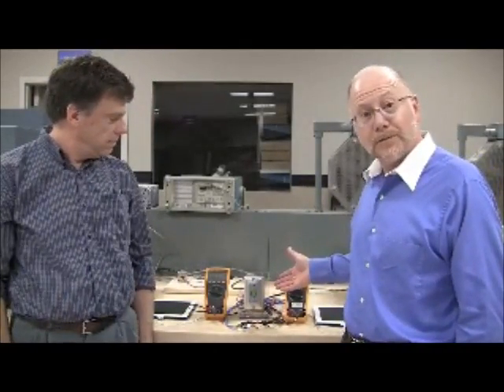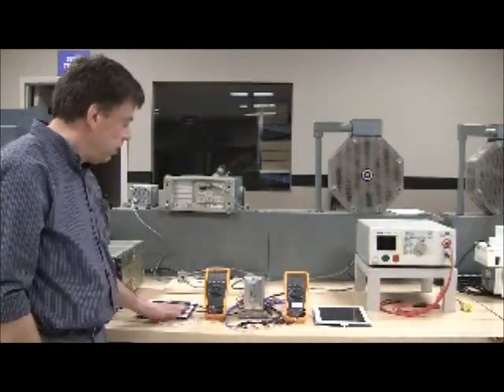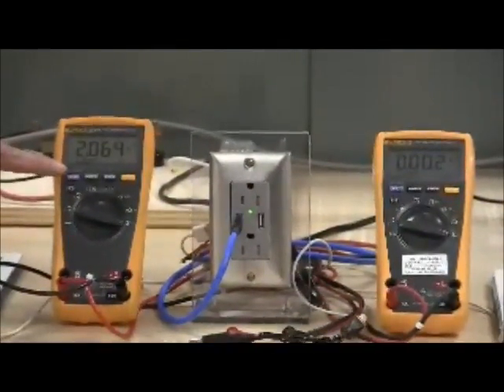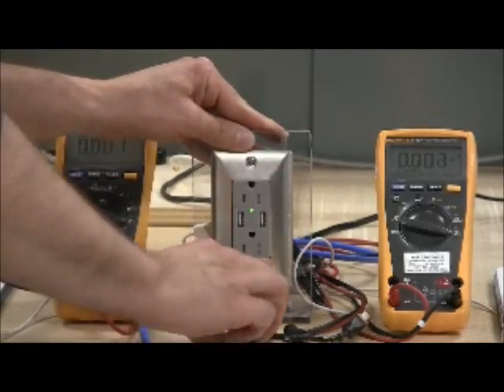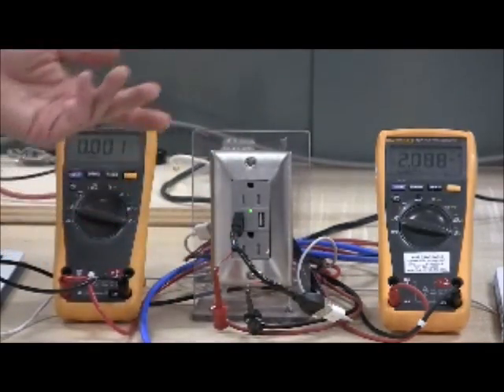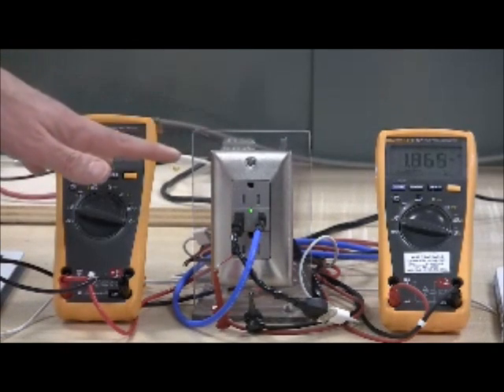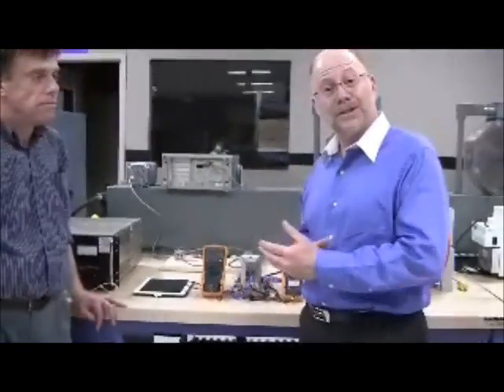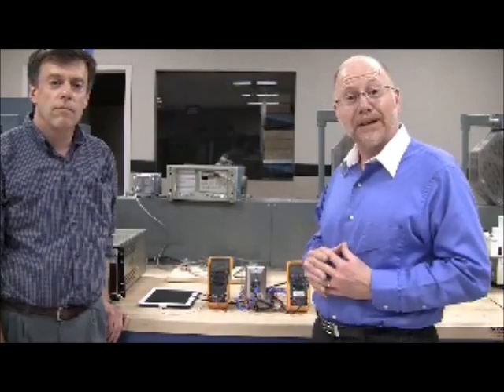Wiring Device-Kellems:USB Charging Receptacle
Demonstration of Hubbell's new USB Charging Receptacle.